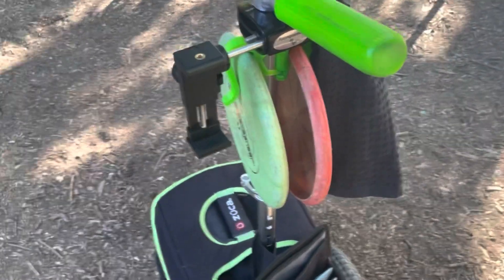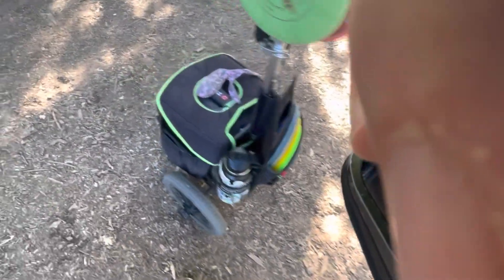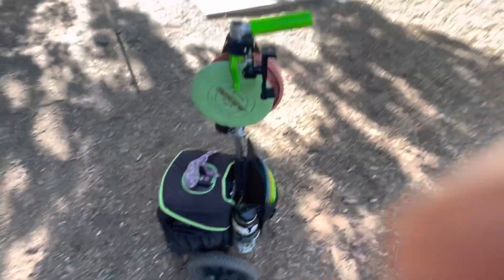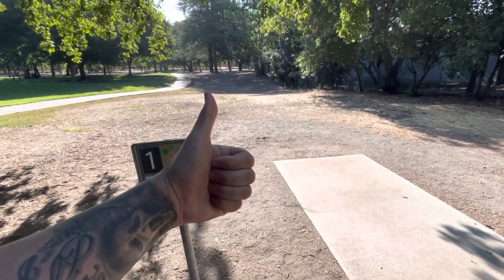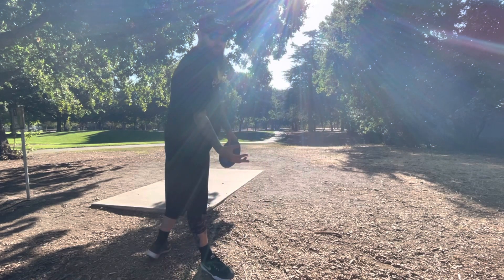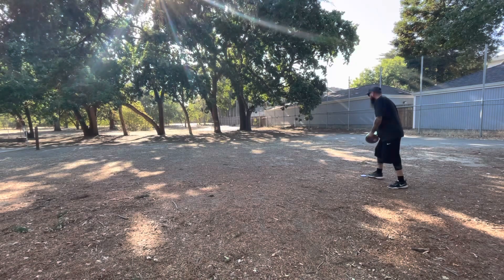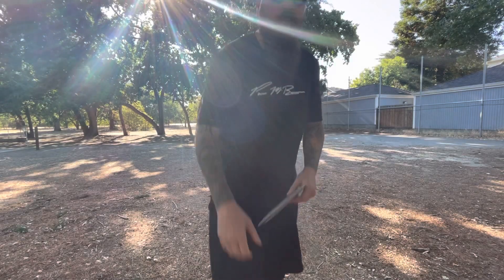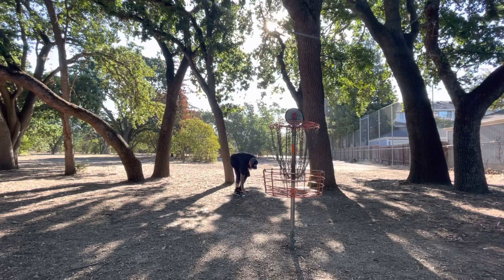Disc Golf Vlog #3 - Walden Park, Walnut Creek, CA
Welcome back everyone! its been about 5months of constantly playing at least 3 days a week. Love getting up everyday and playing when i can! Hope you enjoy the video! If you do please leave a like =)